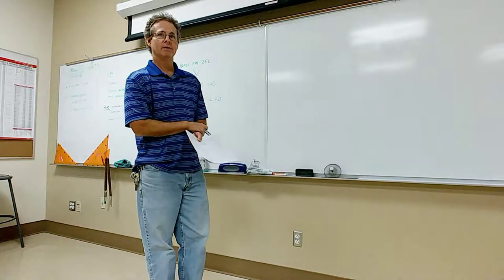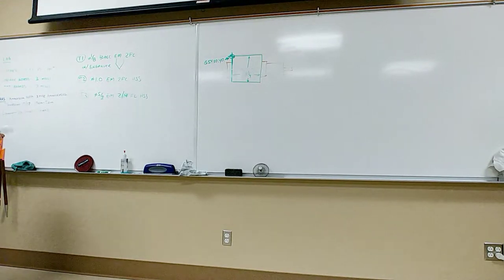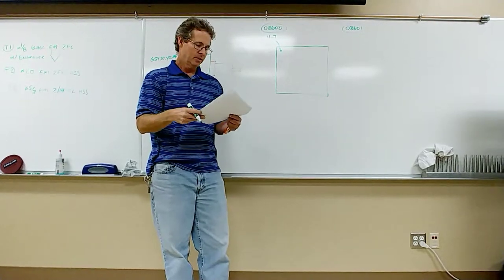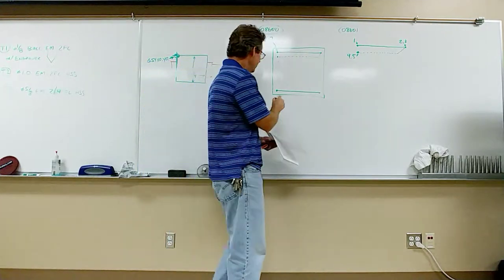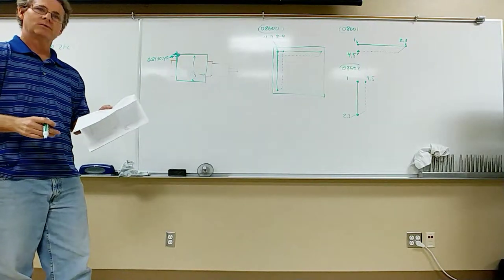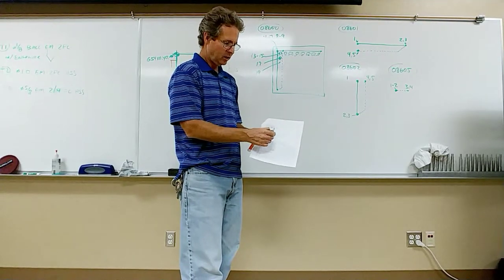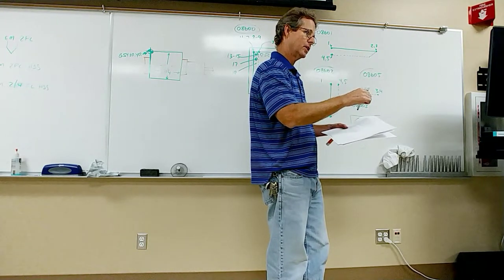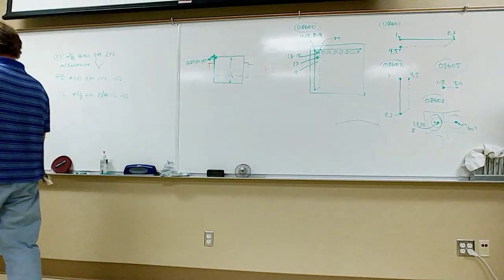FC MACH 110, checker board lecture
filmed by: demetrius jaedicke